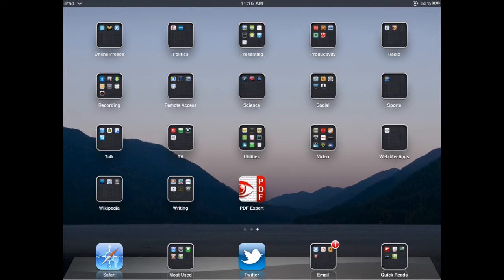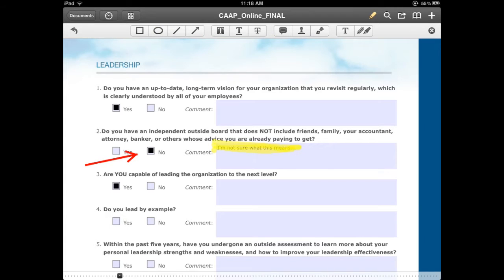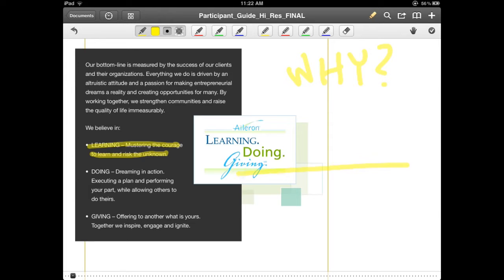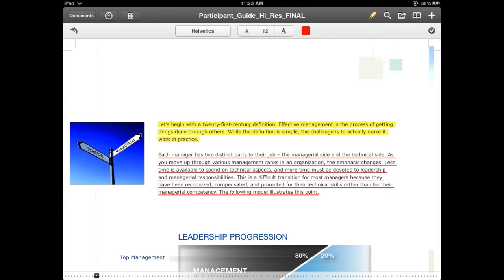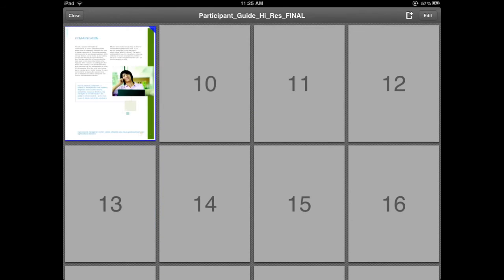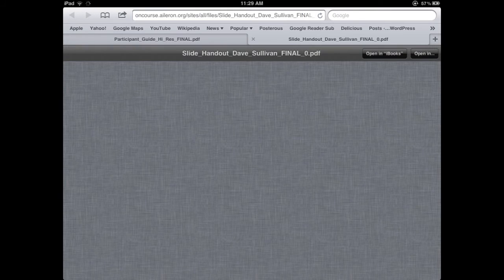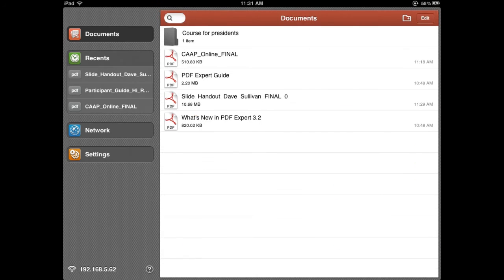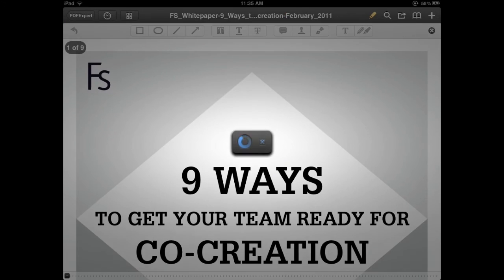PDF Expert - A Deeper Look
This tutorial takes you through managing your documents and using them the best way possible.